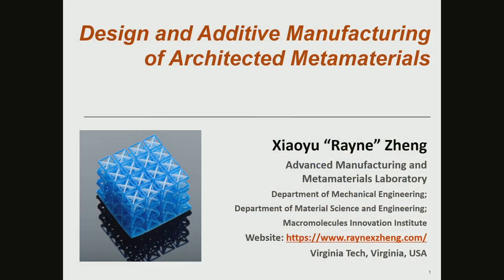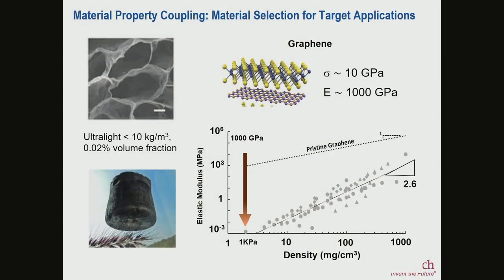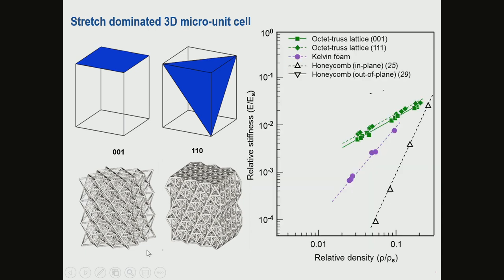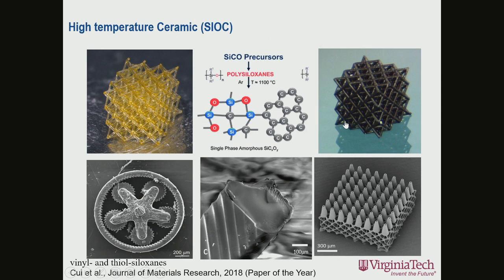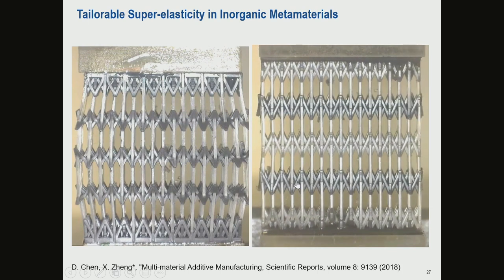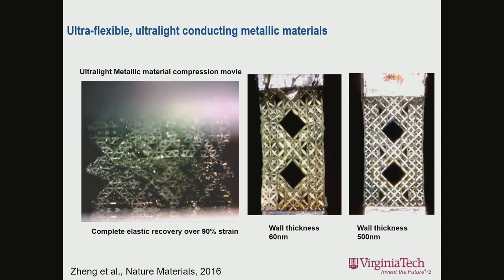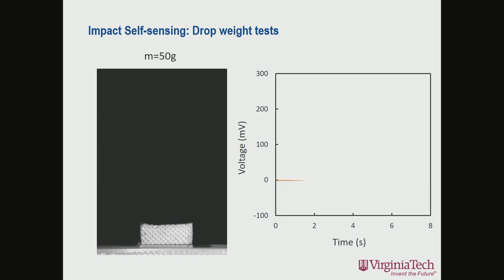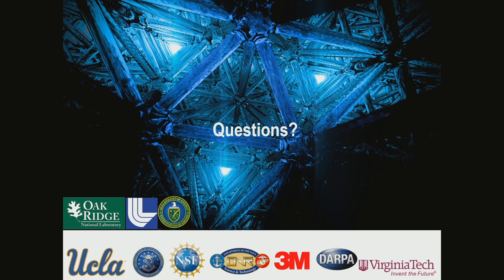30 Achieving More with Less: Design and Additive Manufacturing of Functionalities...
Achieving More with Less: Design and Additive Manufacturing of Functionalities and Micro-Architectures

Xiaoyu "Rayne" Zheng

SCF2019